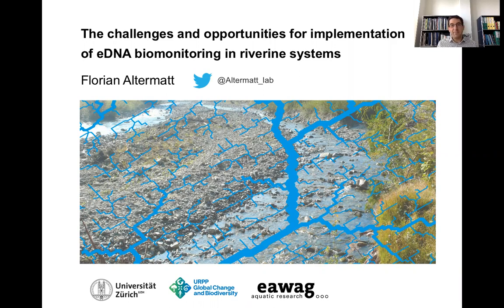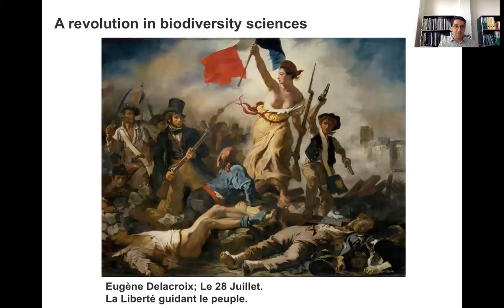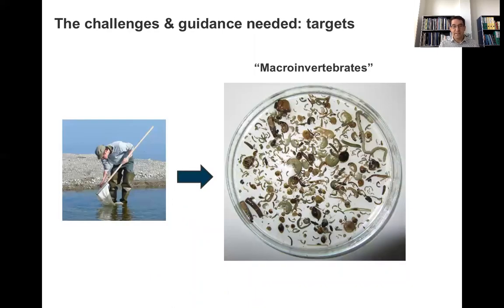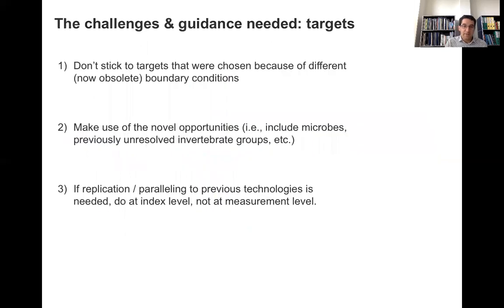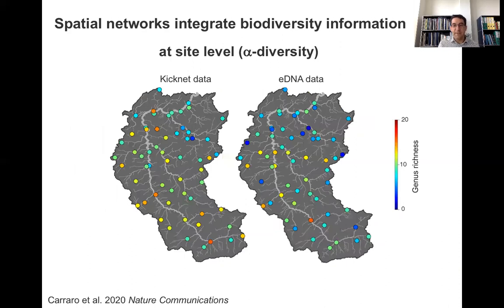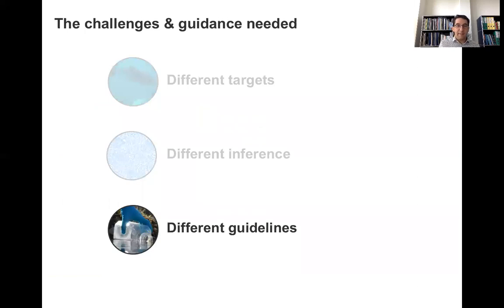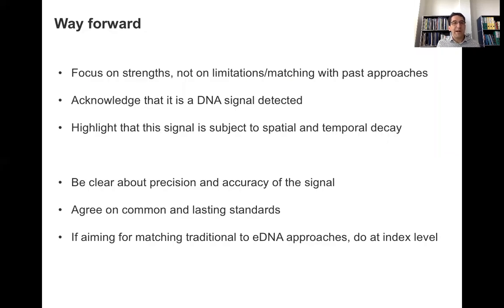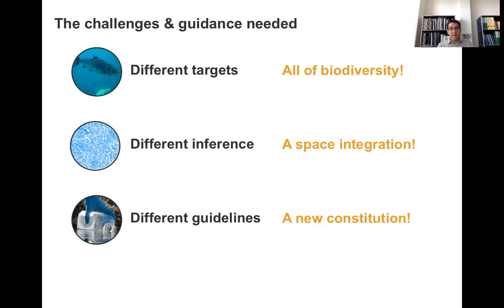2021 03 11 AM K Altermatt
Keynote Oral Florian ALTERMATT 11th March AM
Florian Altermatt (Keynote Lecture)
Authors: Florian Altermatt
The challenges and opportunities for implementation of eDNA biomonitoring in riverine systemsed